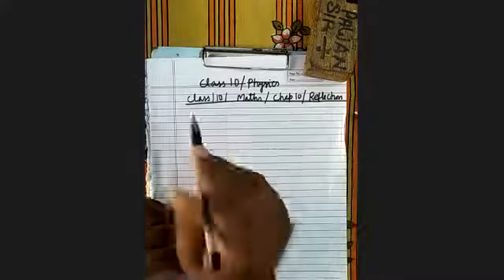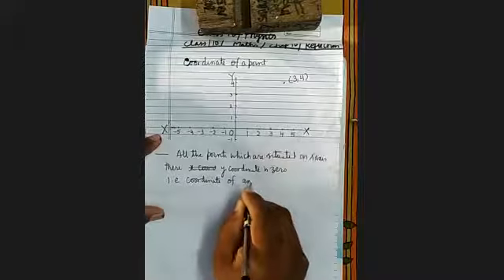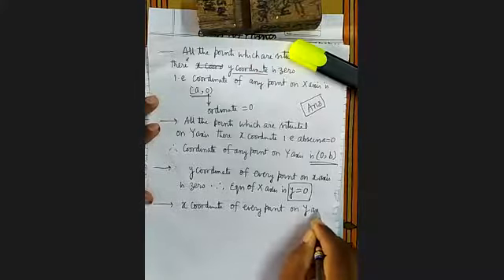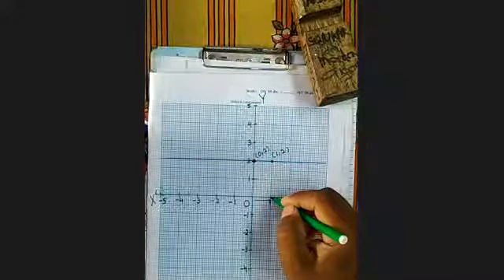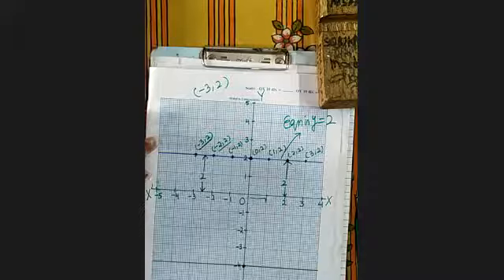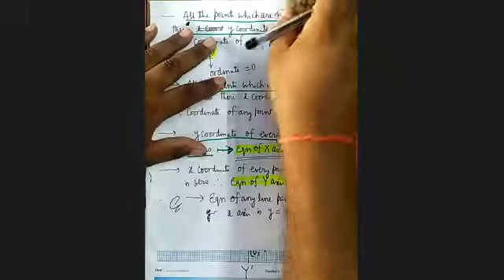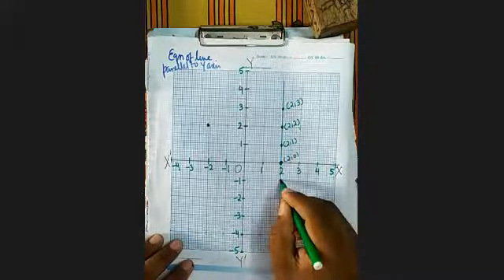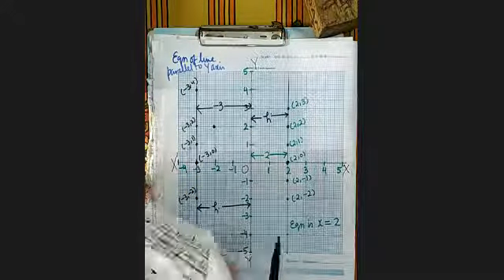COACHING//CLASS 10//MATHS//CHAPTER 10//REFLECTION//20 AUGUST 2020